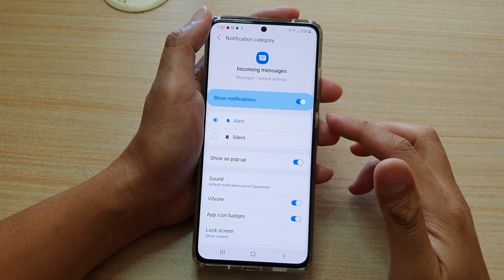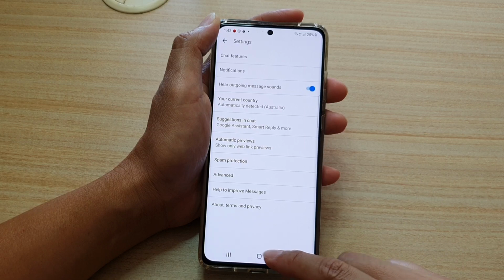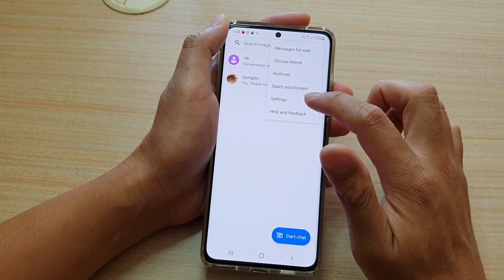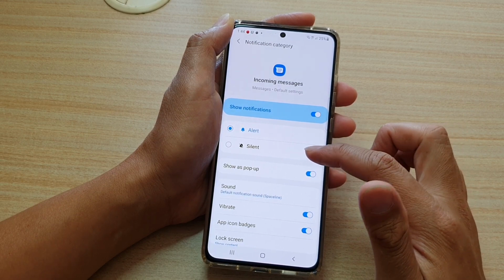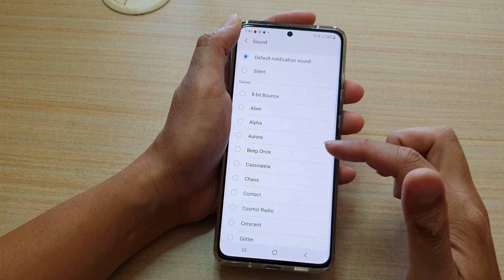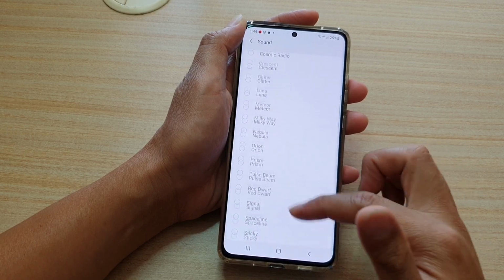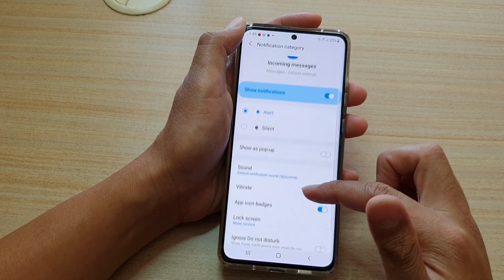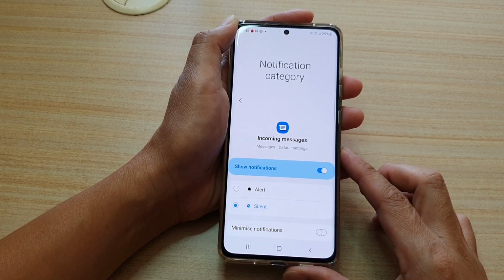Galaxy S21/Ultra/Plus: How to Set Incoming Message Notifications to Alert Sound or Silent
Learn how you can set incoming message notifications to alert sound or silent on the Galaxy S21/Ultra/Plus.